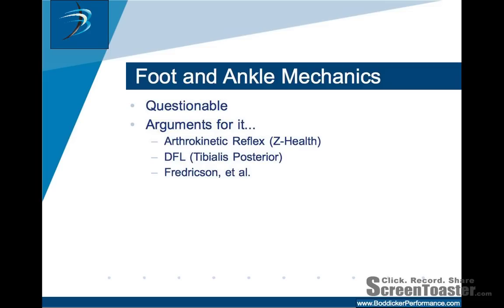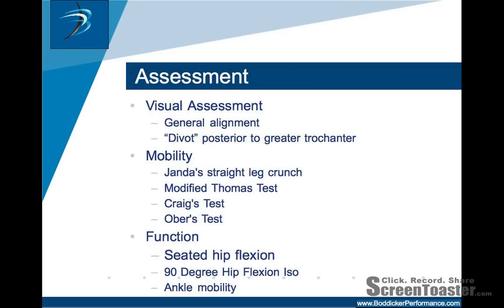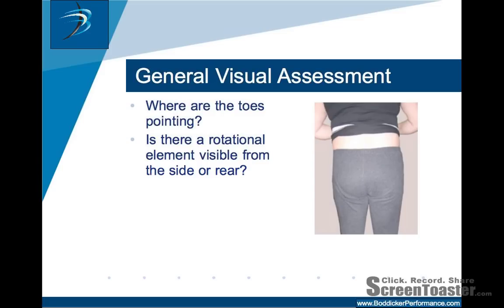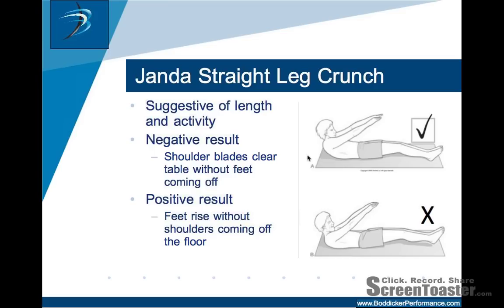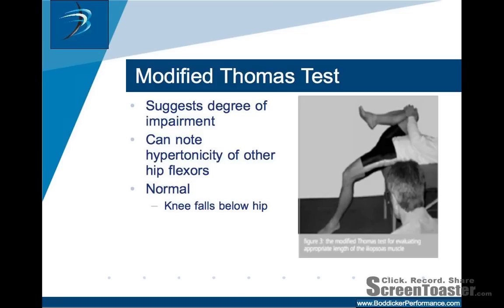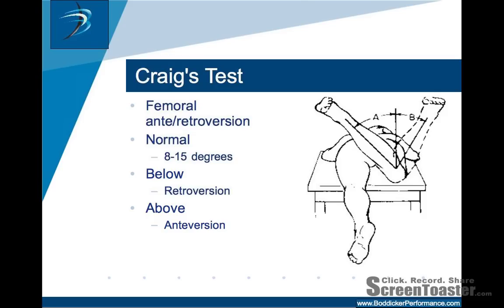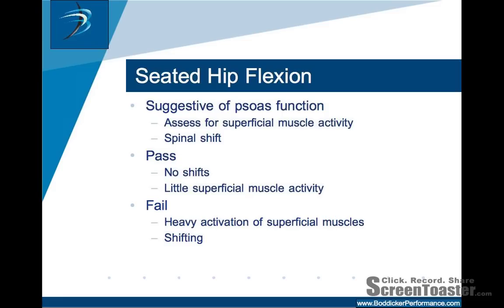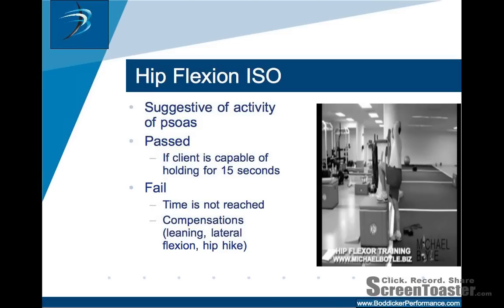Secrets of the Psoas: Part 4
Functional Assessment of the psoas.